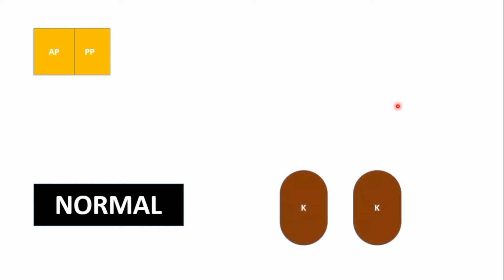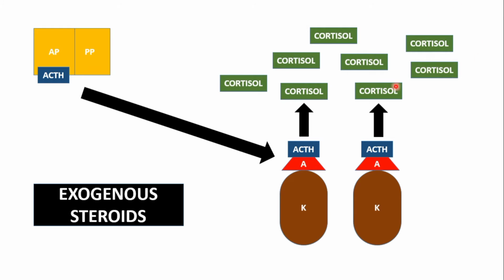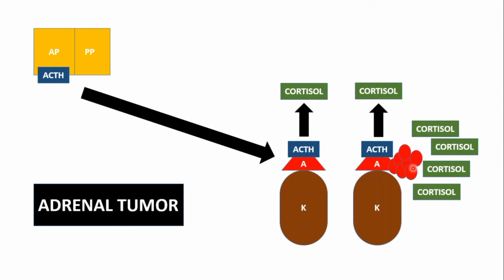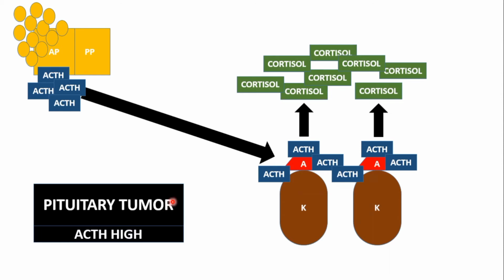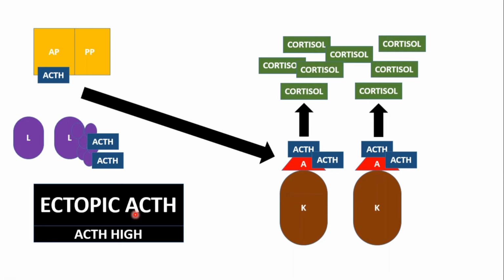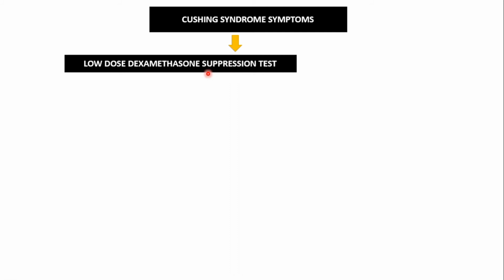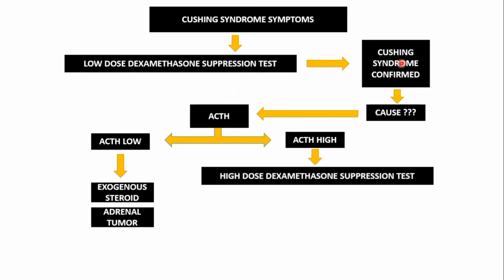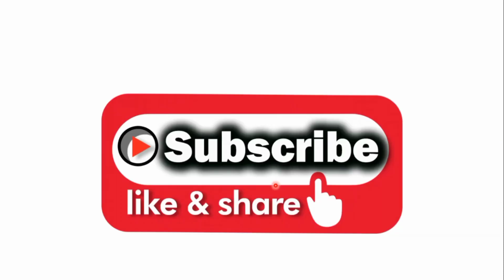CUSHING SYNDROME - dexamethasone suppression test explained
This video explains about the causes and algorithm on how to solve the questions. it explains on cushing syndrome and mainly on dexamethasone suppression test.

REVIEW BOOKS FOR UPSC COMBINED MEDICAL SERVICE EXAM

1) TARGET UPSC CMS BY KAML KV - has previous year questions solved and its a budget book

2) Rapid Digest for UPSC CMS. It has last 10 years papers with answers and also good for building concepts

REVIEW BOOKS

1) Book recommended to clear Foreign medical graduate exam (FMGE) is FMGE solutions. It includes previous year questions with answers and explanations. Also provides additional questions to prepare for the exam

2) Other books recommended to build the facts and concepts is MIST all in one. It has important points in bullet forms for all the subjects and produces a high yield in exams. Those additional few marks can change the results and make an impact for you

3) Last minute revision book by KAMAL KV - excellent book for FMGE and NEETPG final minute revision. You can use this book for recalling all the concepts once you have completed the usual study course.

volume 1

volume 2

1) IKIGAI : THE JAPANESE SECRET TO A LONG AND HAPPY LIFE

2) THE PSYCHOLOGY OF MONEY

3) UNFINISHED : A MEMOIR

4) RICH DAD POOR DAD : WHAT THE RICH TEACH THEIR KIDS ABOUT MONEY THAT THE POOR AND MIDDLE CLASS DO NOT

5) JAY SHETTY'S THINK LIKE A MONK - The secret of how to harness the power of positivity and be happy now

1) 3M LITTMANN Classic III Monitoring Stethoscope, Black Edition

FOR YOUTUBERS